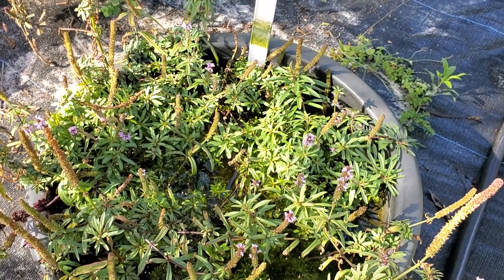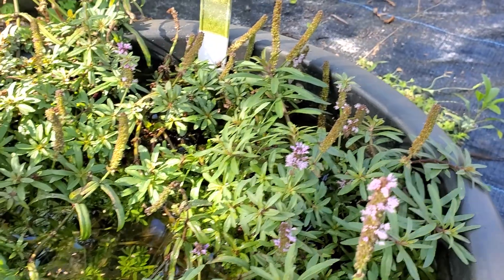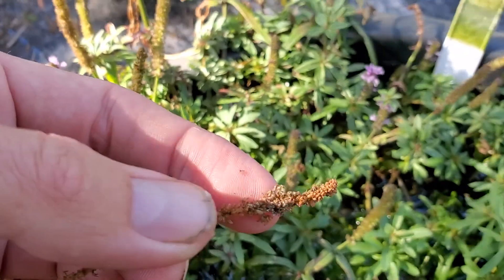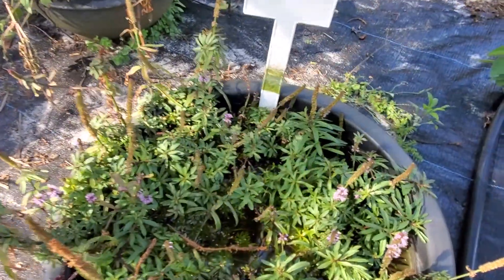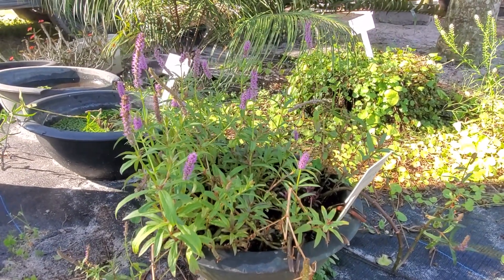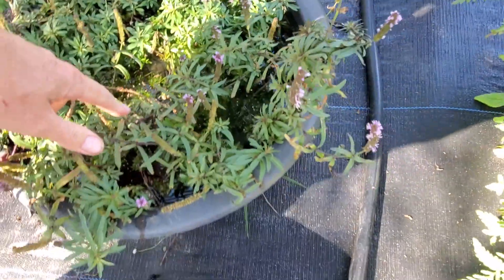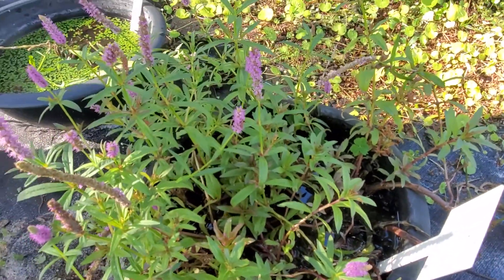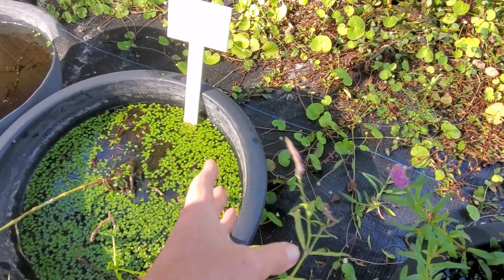3 of our Pogostemon stellatus Sps have flowered... Seeds!!!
P. stellatus 'type 1', P. stellatus 'type 2' and P. stellatus 'broad leaf' all flowered together. This happens often here in South Florida as the weather is perfect for the Pogostemon Genus here. I collected seeds off of the P. stellatus 'type 2' and am hoping for some seed variations, we'll see🤙